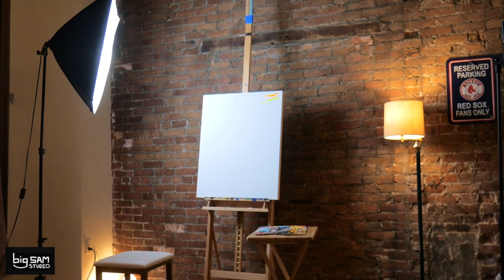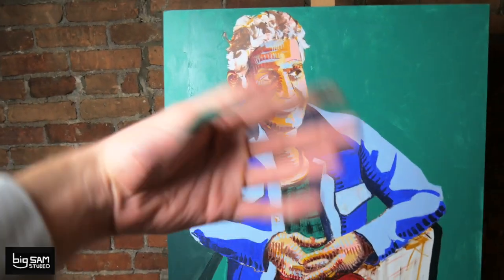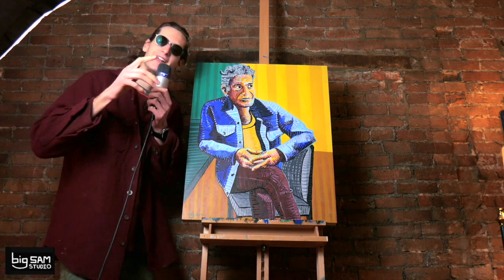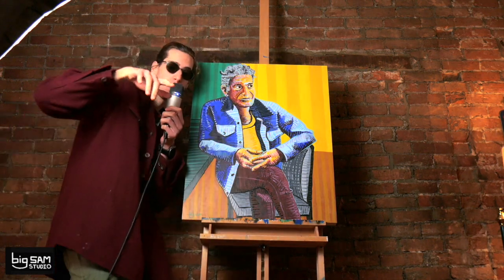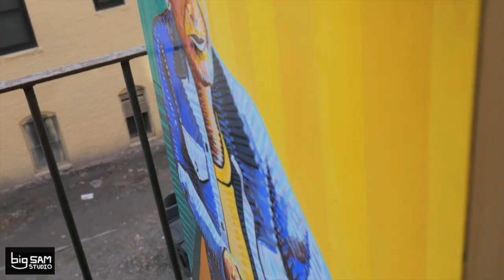A Satisfying n Jazzy Painting Process VideoO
My painting process with this commission of Anthony Bourdain from the start to end.

Lemme know what you thought down in the comments down below!

Big Sam

Chapters:
0:00 Introduction
0:22 Letz get Paintin'!
1:19 Painting Vibes
2:07 More Vibes
2:53 Painting Stills n details
3:04 Boston adventure to get Varnish
3:54 Varnishing in the StudioO
4:25 Packaging in the StudioO
5:43 Outro
6:32 Bonus Clips! Thx for stoppin' in!